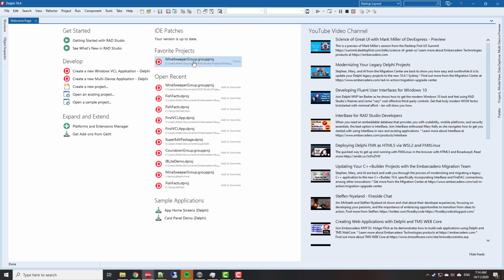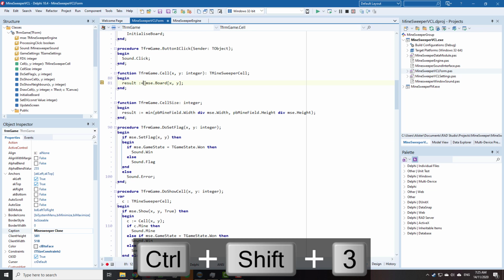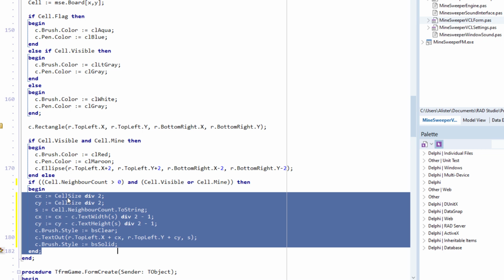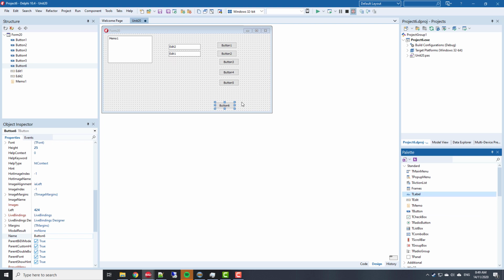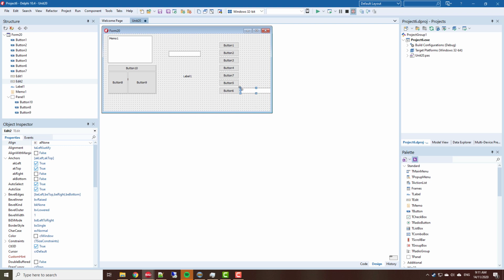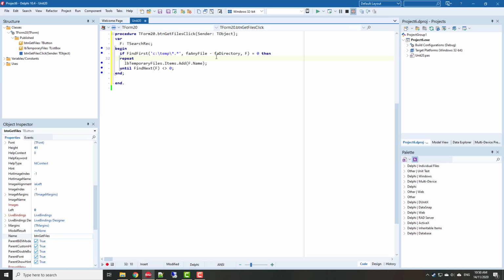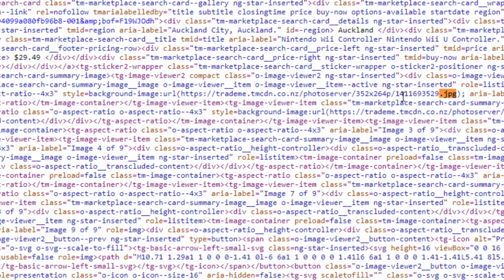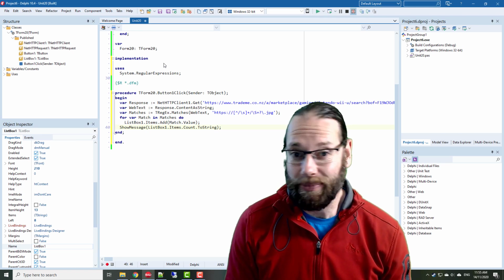Code Faster in Delphi - DelphiCon Presentation - Delphi #161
I've written a book called "Code Faster in Delphi", which is all about being more productive in the Delphi IDE, so in this talk, I will share with you some tips and tricks you can use to make you much more productive in Delphi.  This presentation was originally my DelphiCon presentation